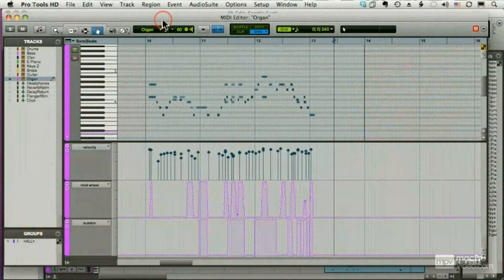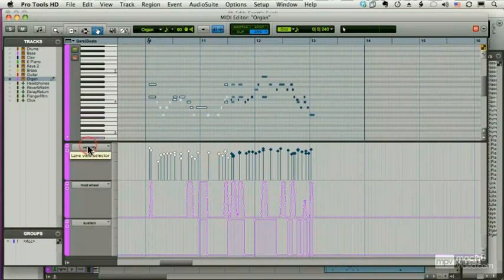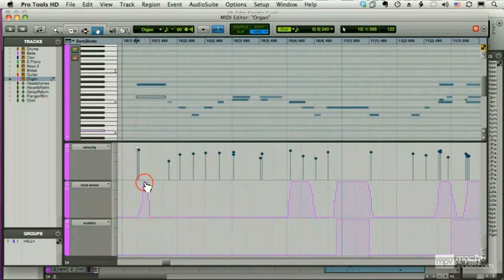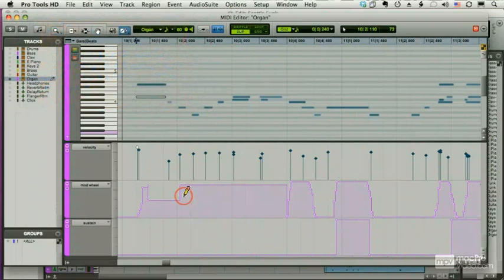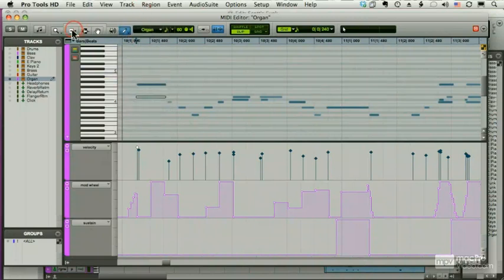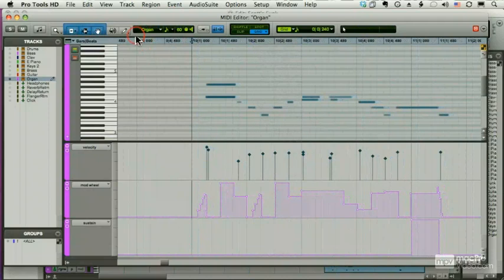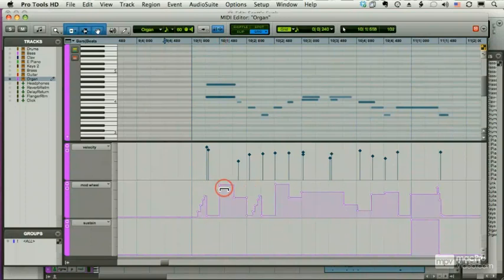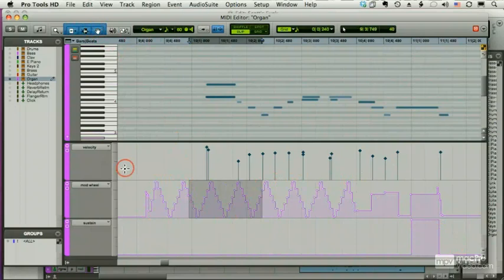Editing MIDI Automation